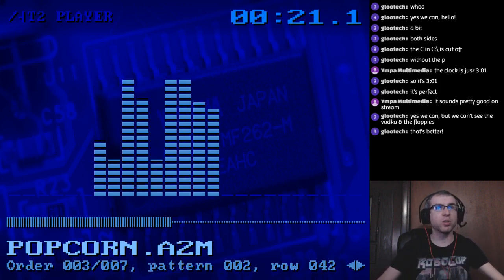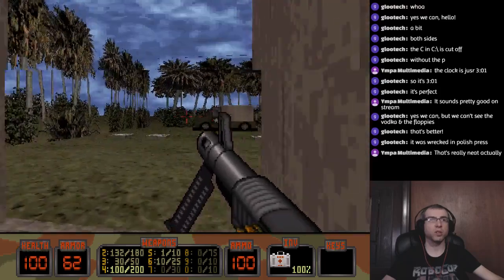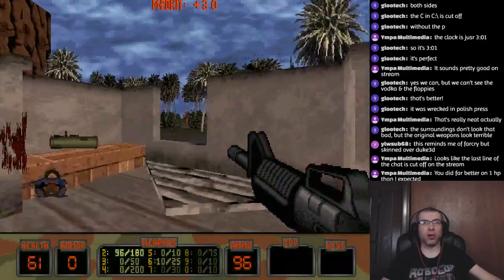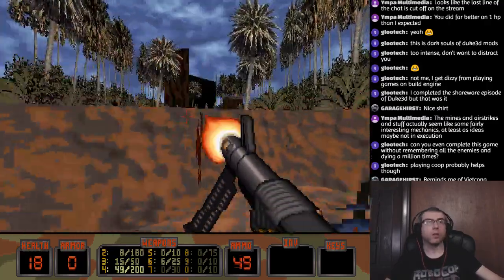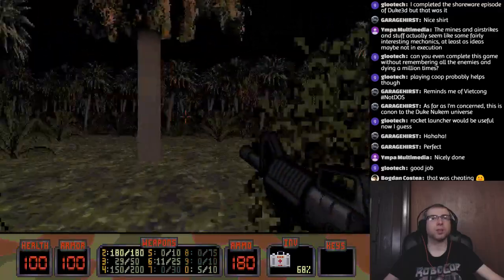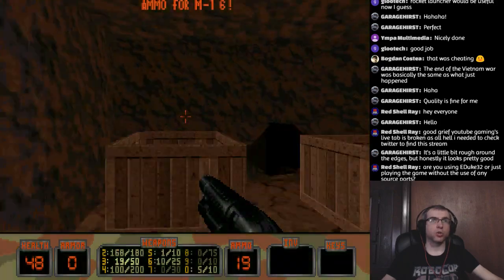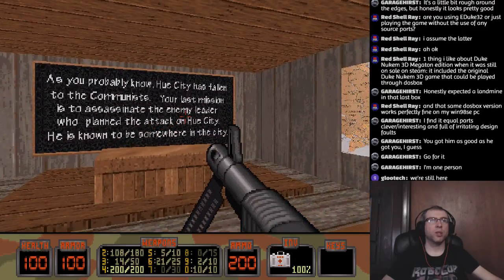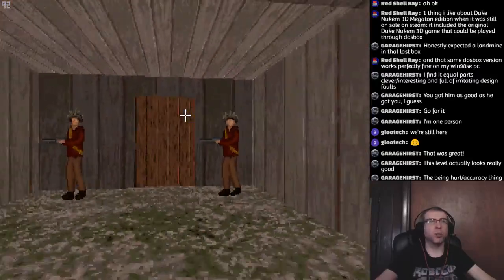"Platoon" Duke Nukem 3D total conversion stream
This was mostly to test my webcam and live chat capabilities, but I also get to reaffirm that both Platoon and NAM aren't bad games multiple times throughout. (WWIIGI is though)